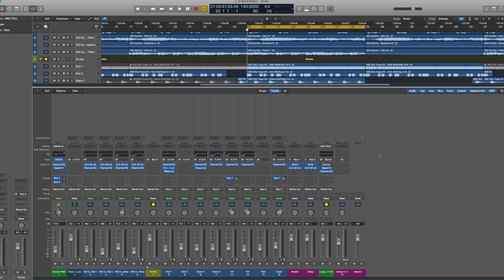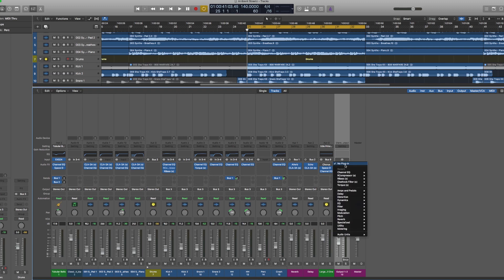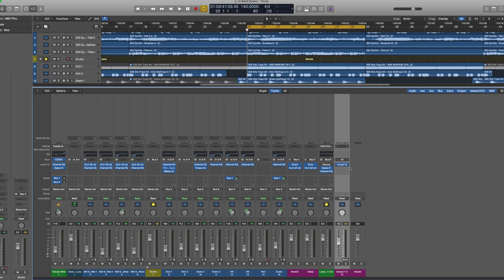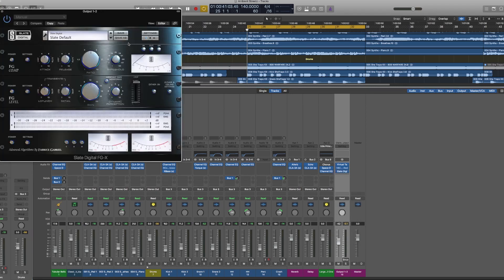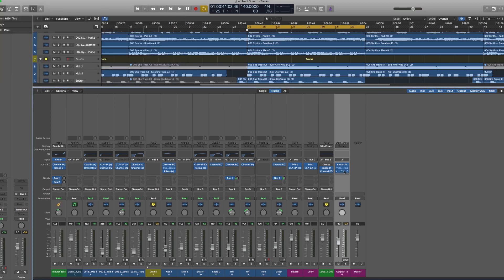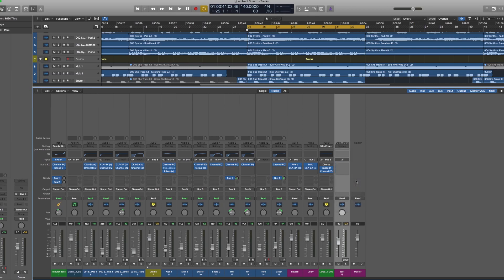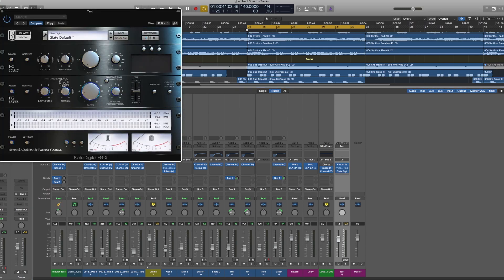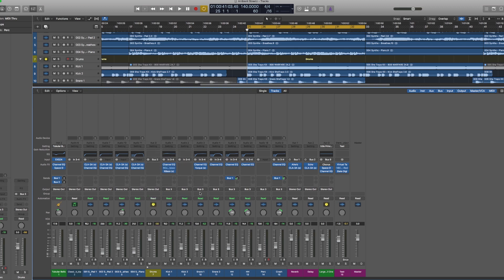Logic Pro X Tutorial: Creating Custom Channel Presets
Sharing one of my favorite Logic Pro X Workflow tips. Creating custom channel presets helps me work fast and efficiently in Logic Pro.

My Video Gear List:
Maono Lavalier Mic